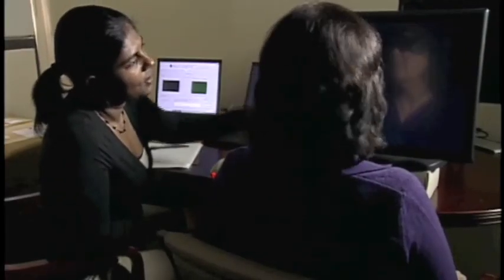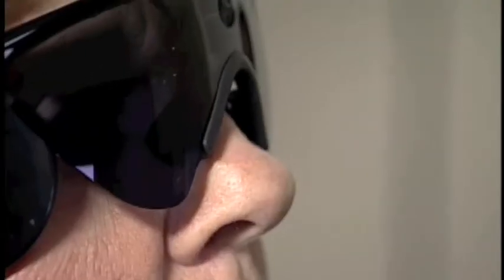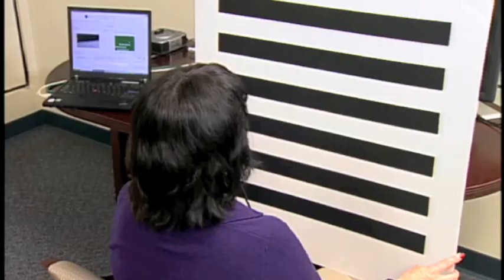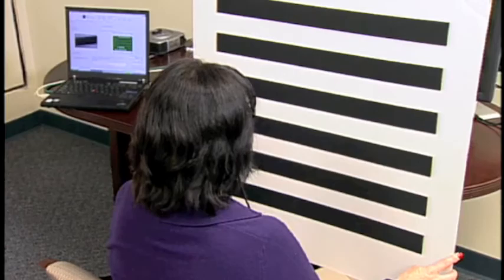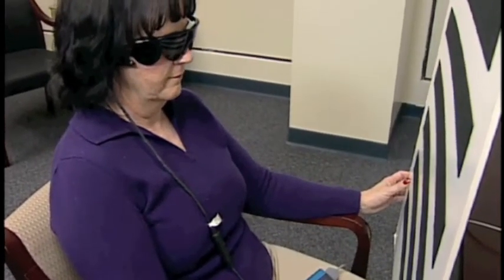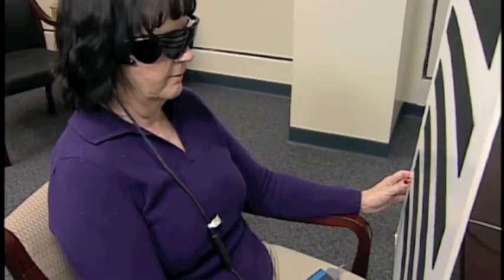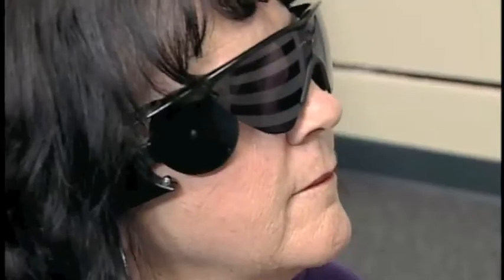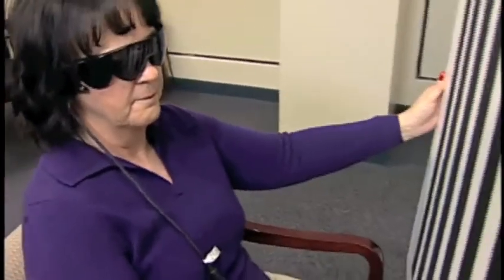Retinal Prosthesis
Video for BMED512